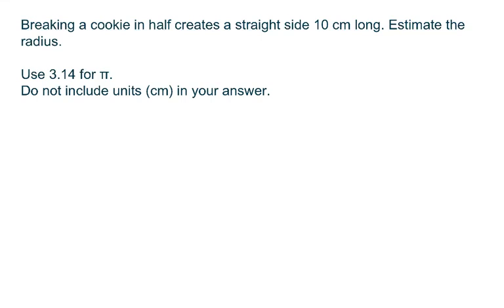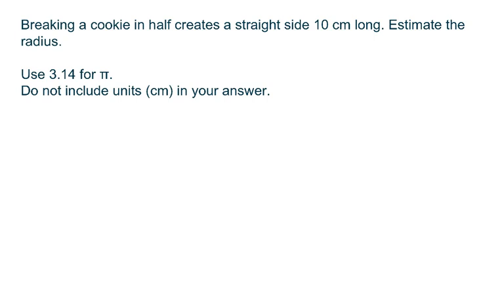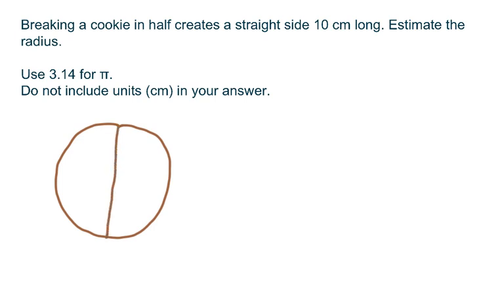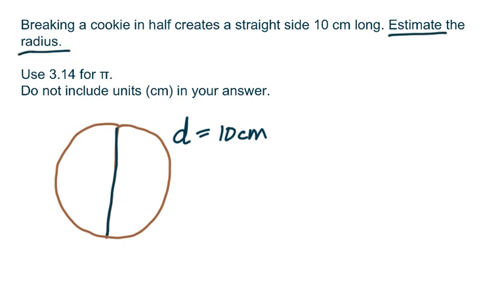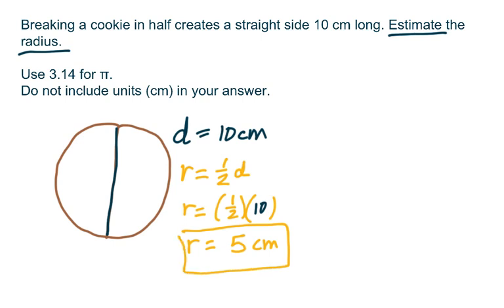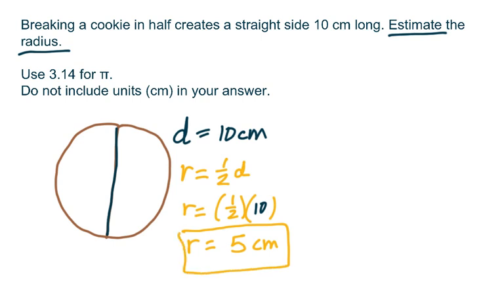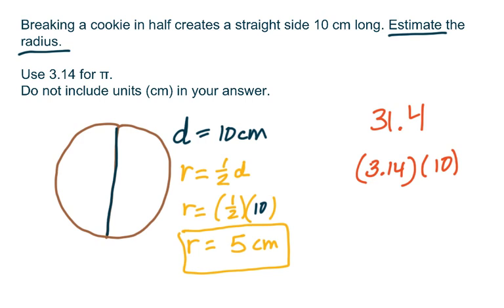IM.7.3.04 PRABR5YN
CWA#1 radius